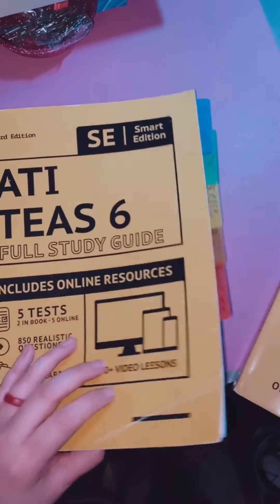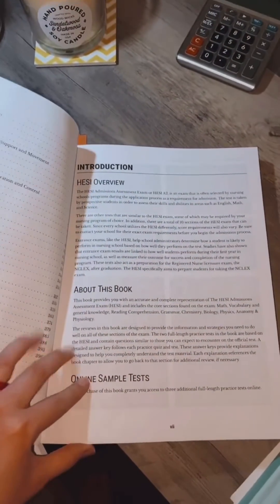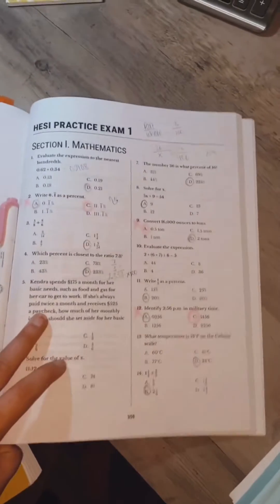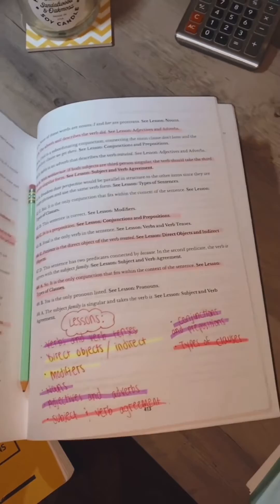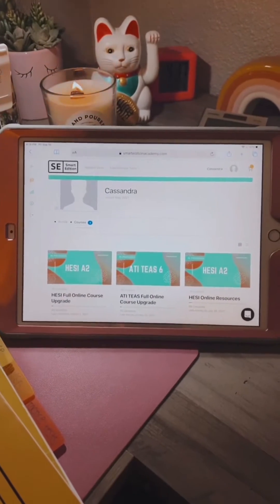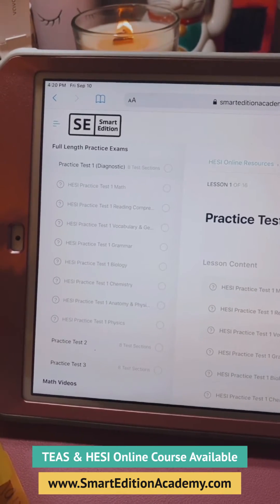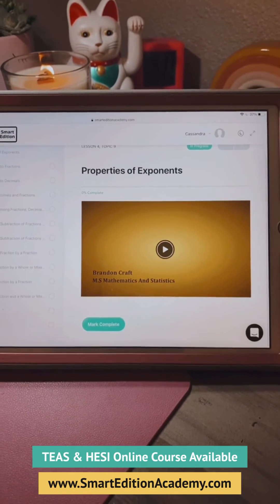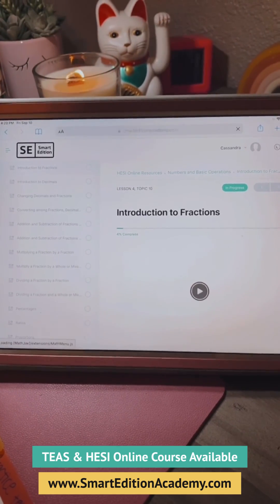How I Scored A 80% On The HESI A2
Study Guide Books In This Video:
ATI TEAS Study Guide Book
HESI Study Guide Book: